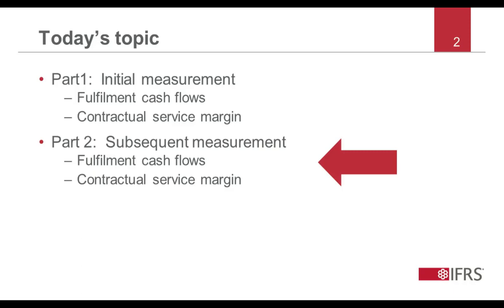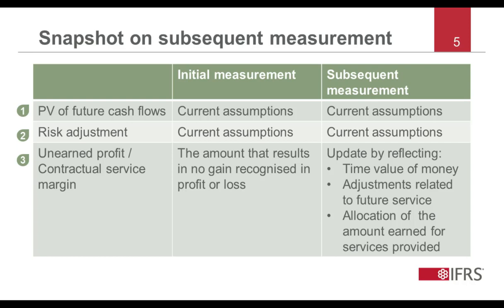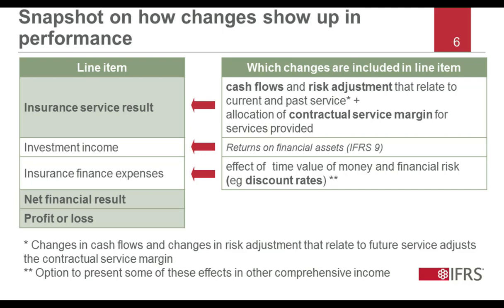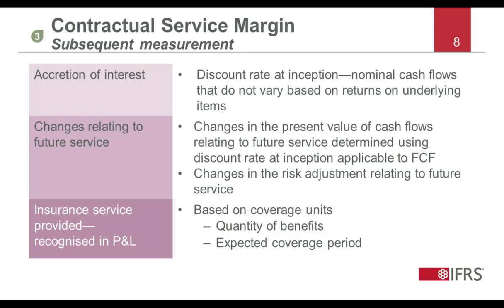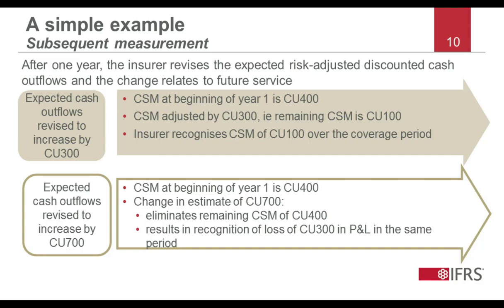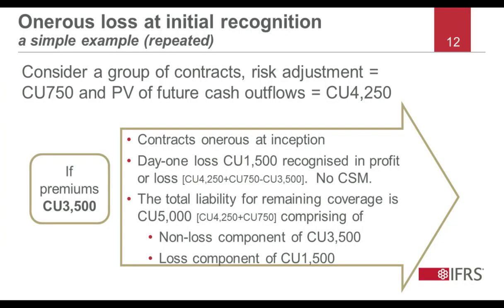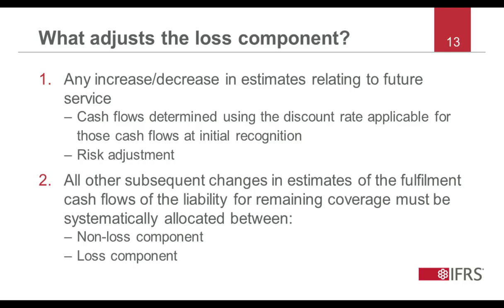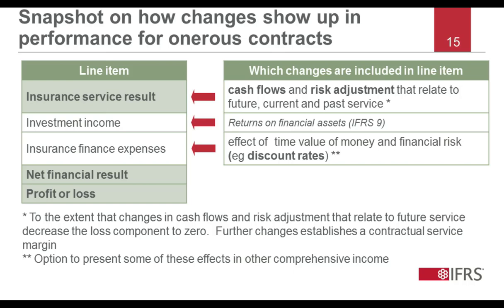IFRS 17: What are the measurement essentials for insurance contracts? [Part 2 of 2]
In July 2017, IFRS® Foundation staff recorded a webinar on the requirements in IFRS 17 Insurance Contracts.

The two-part webinar gives an overview of the core measurement requirements for insurance contracts. The first part discusses initial recognition and the second part discusses the subsequent measurement.

The webinar is part of an International Accounting Standards Board series supporting the implementation of IFRS 17.